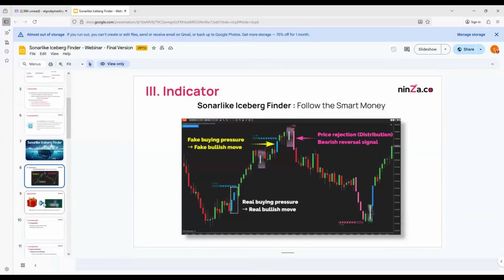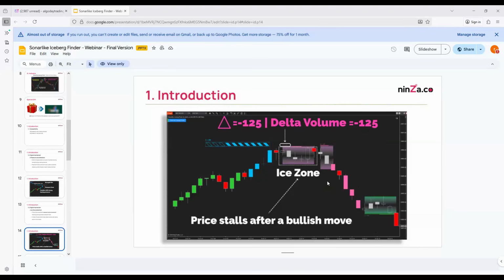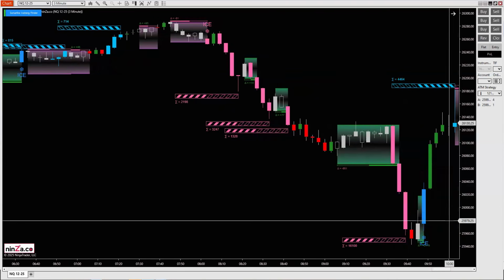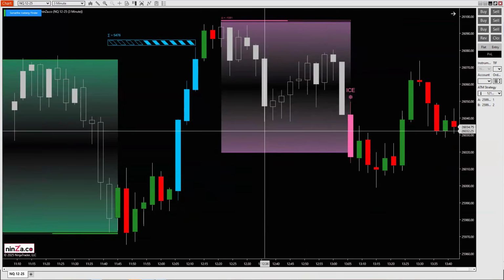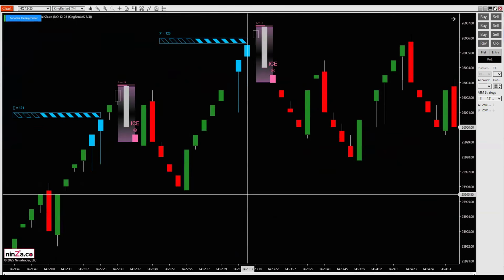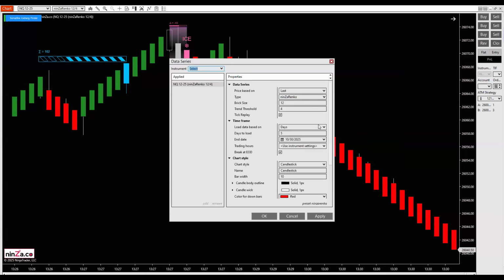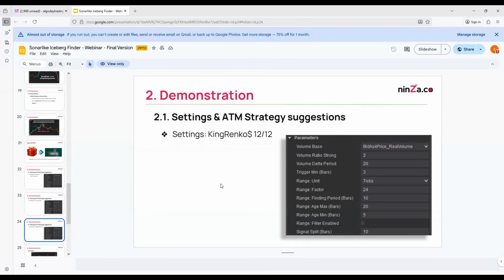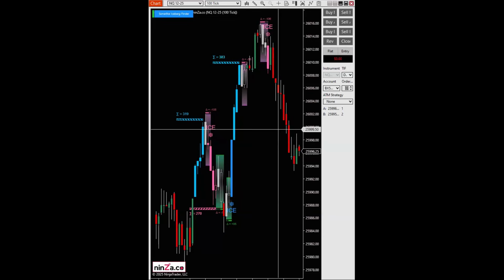[Live Webinar] Sonarlike Iceberg Finder: Watch Smart Money in action